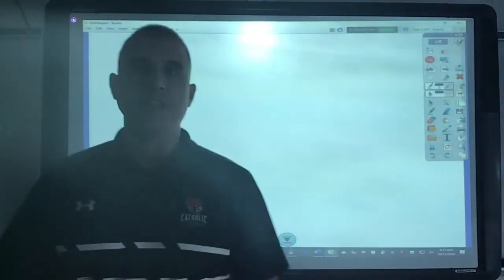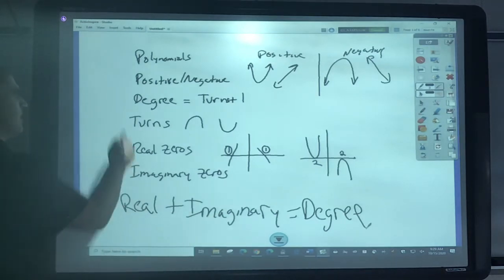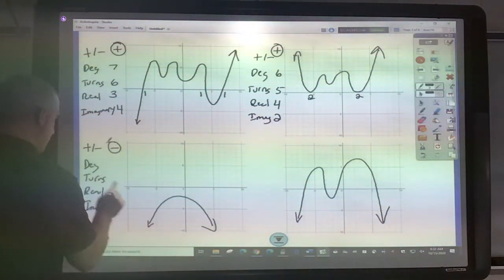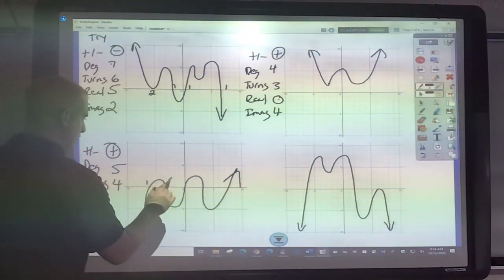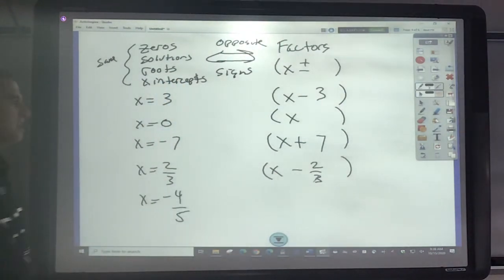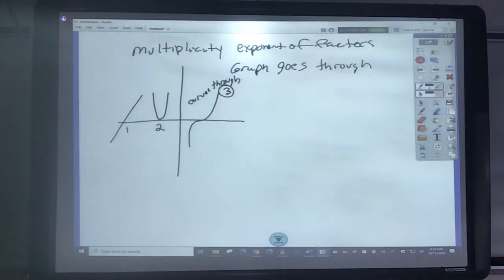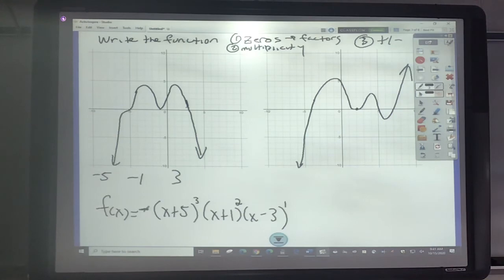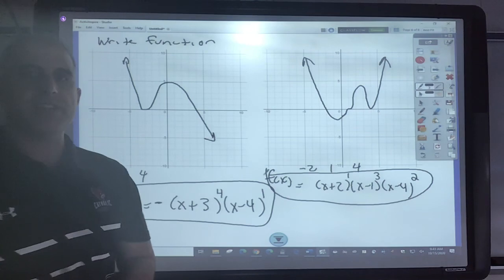Pre Calc Unit 3 Lesson